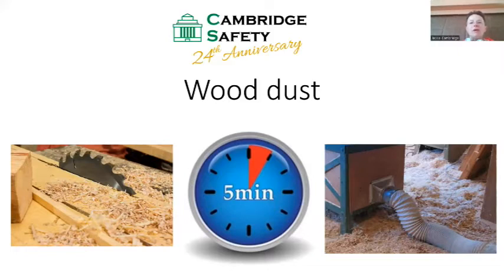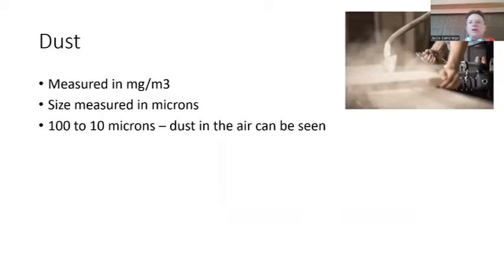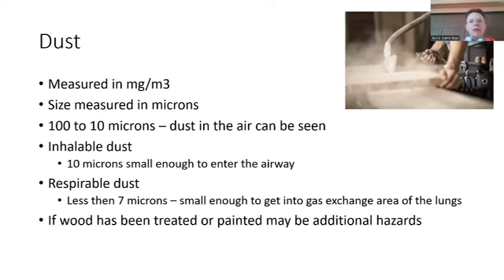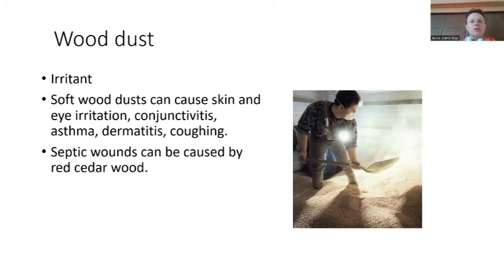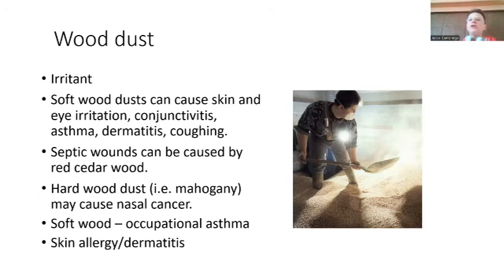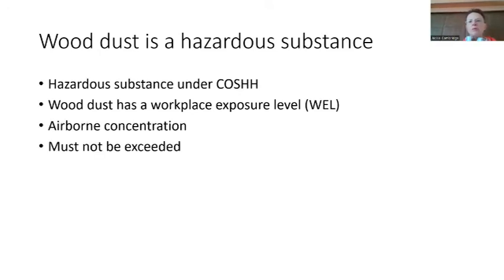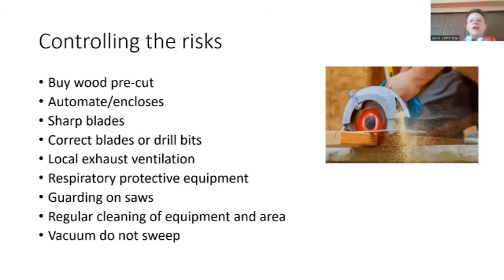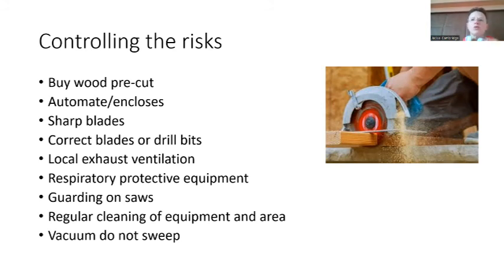Take 5 Wood dust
One of Cambridge Safety's Take Five Minutes for Health & Safety presented by Jackie Cambridge. In this short video we explore the hazards and risks of wood dust which may cause both acute and chronic ill health in those exposed.